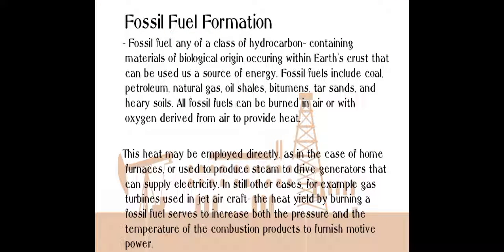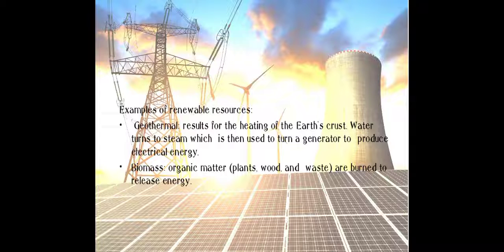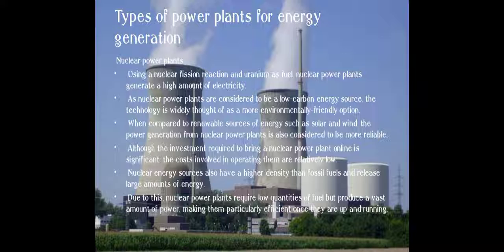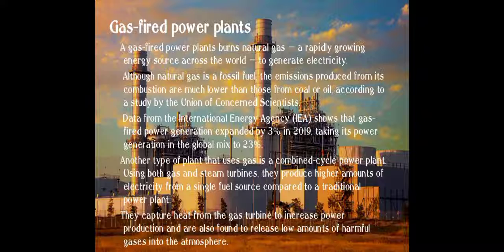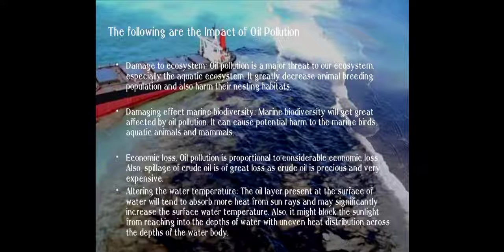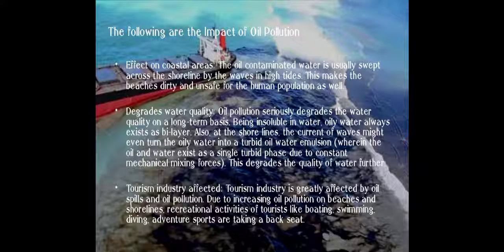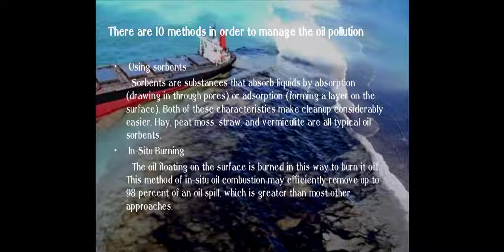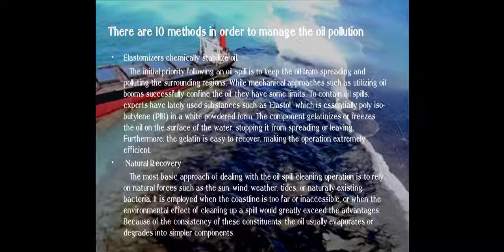FOSSIL FORMATION, ENERGY RESOURCES, GENERATIONS OF ELECTRICITY, IMPACT and MANAGEMENT OF OIL POLLU.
group 1
alfeche,
arcayna,
arobo,
asahid,
ayoc